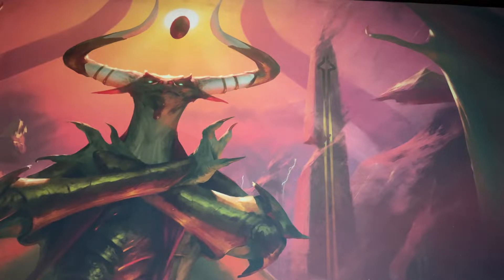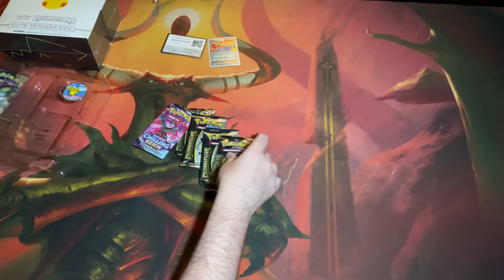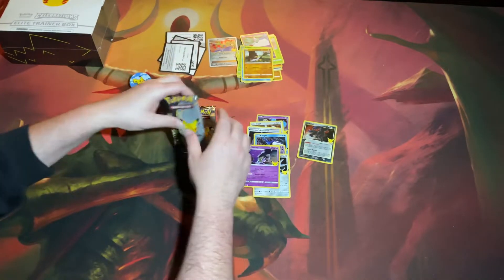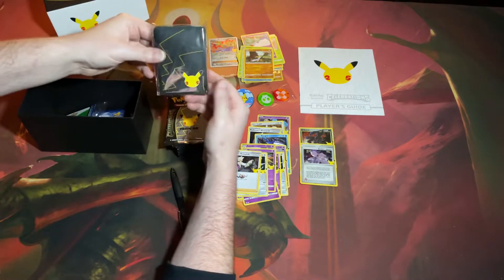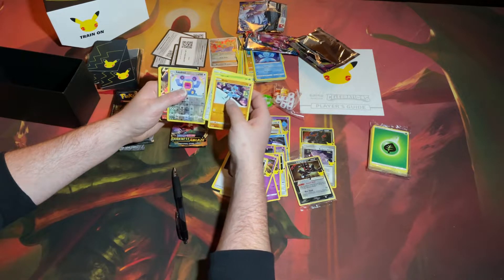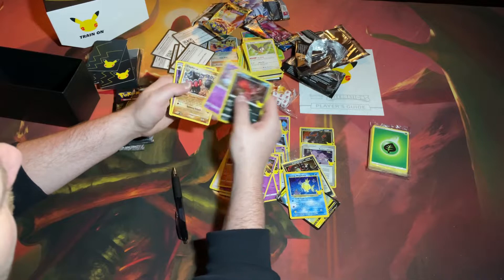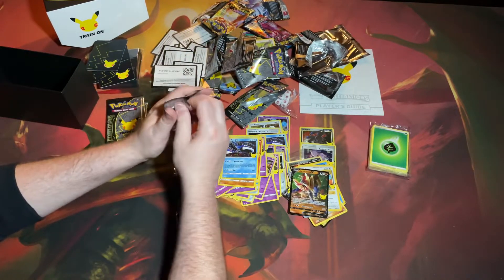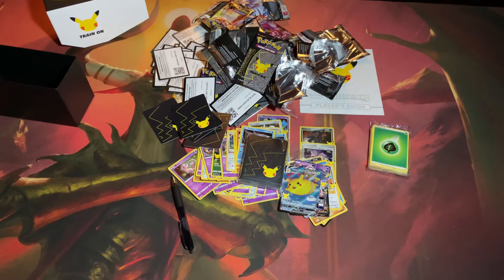Pokémon Celebration Elite Trainer Box & Pin Collection Box Opening